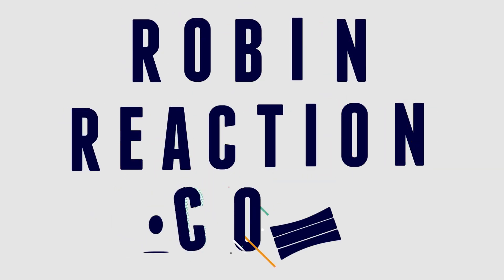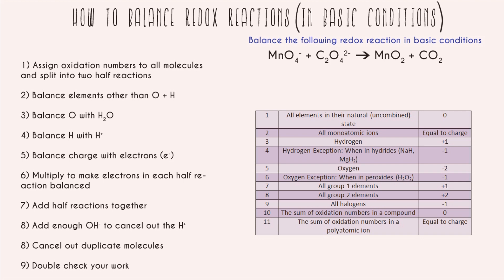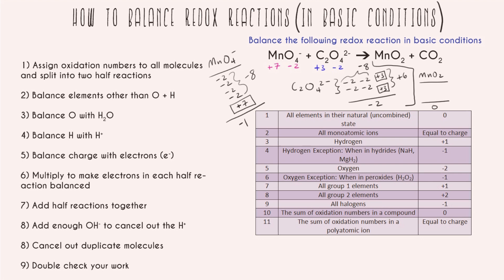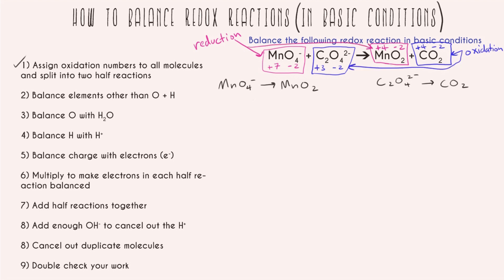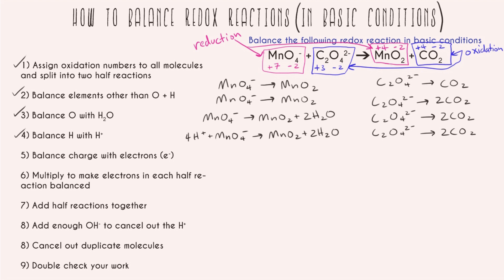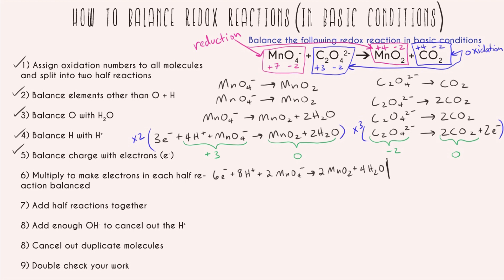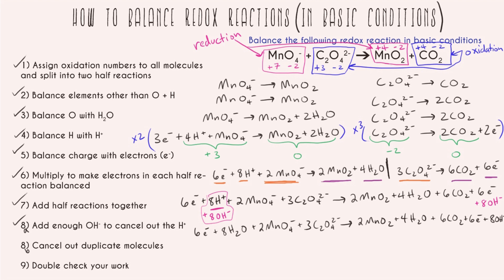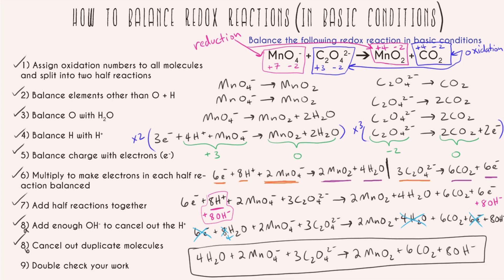How To Balance Redox Reactions in Basic Solutions! (Half Reaction Method)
Lets get basic! Basic conditions that is! In this video I'll balance a redox reaction (that's reduction and oxidation) by using the half reaction method in basic conditions.